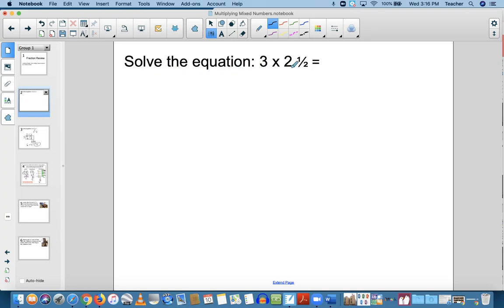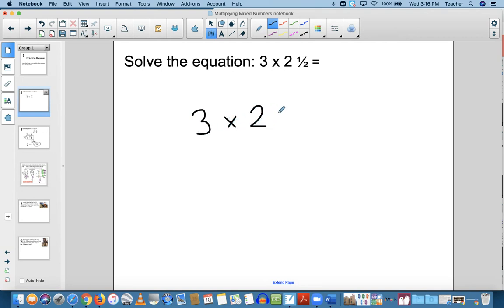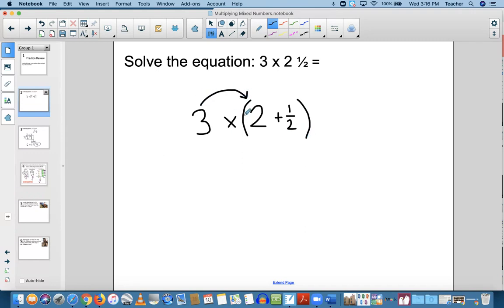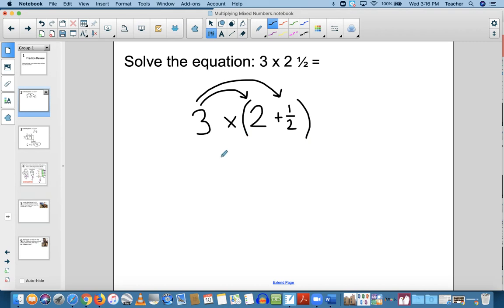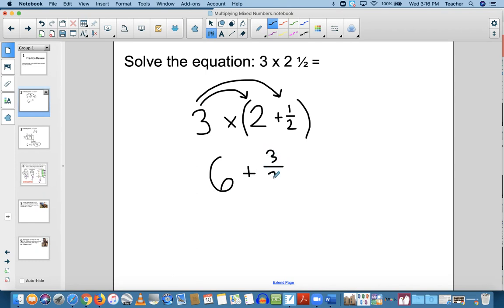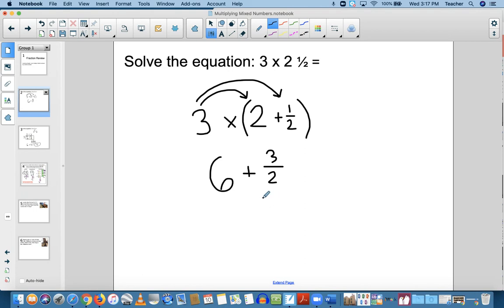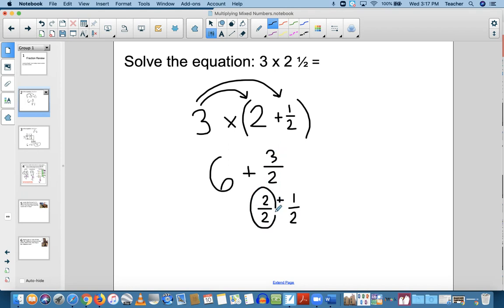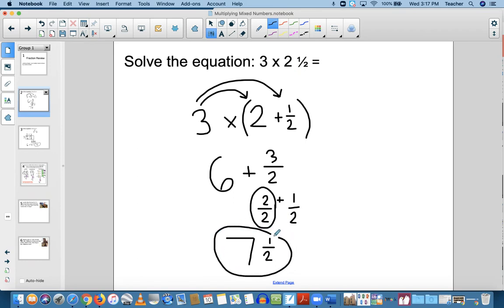Multiplying Mixed Number By a Whole Number - Distributive Property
Teacher Model